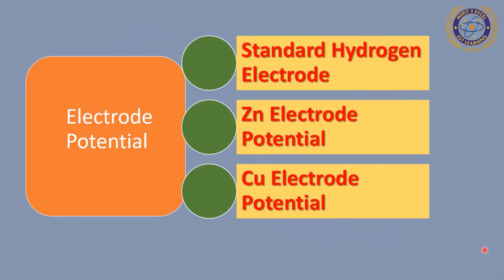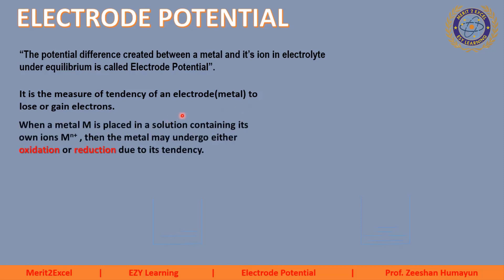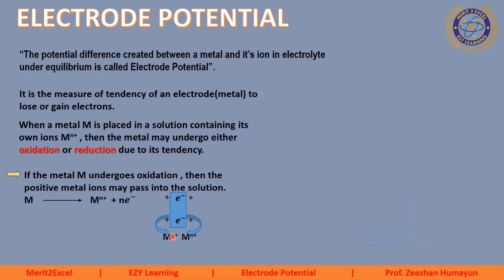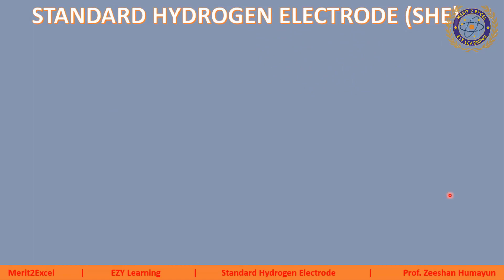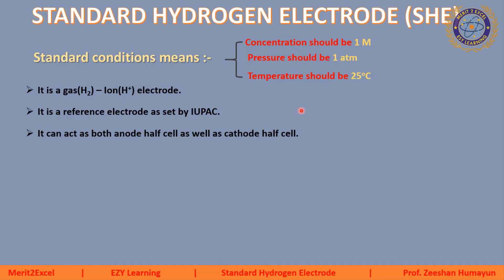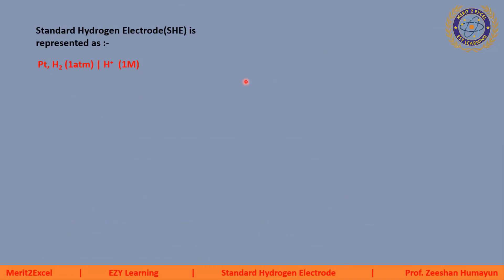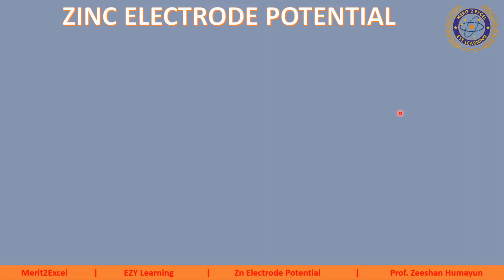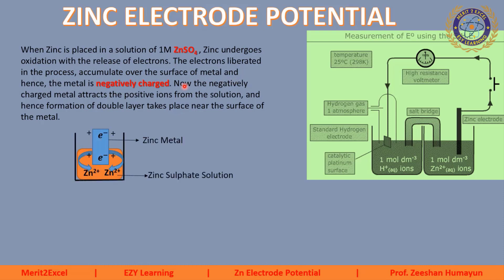Class 11 - Chemistry || Electrode Potential || Chapter 7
XI Chemistry, Sindh Board.
Chapter 7: Electrode Potential

Time Stamps:
1:26 = Electrode Potential
8:06 = Standard Hydrogen
17:19 = zinc electrode potential
24:18 = Copper Electrodes Potential